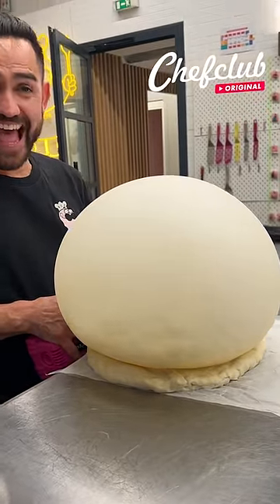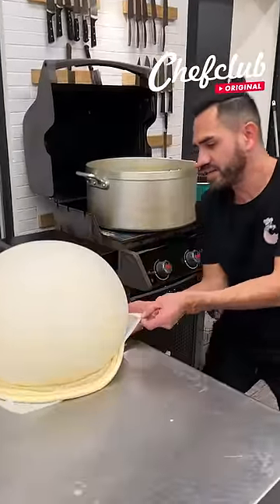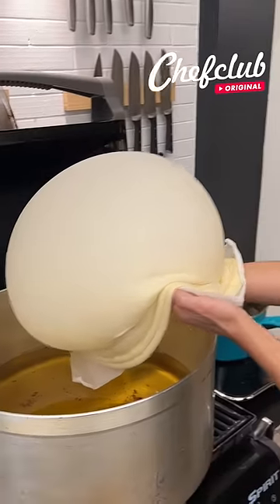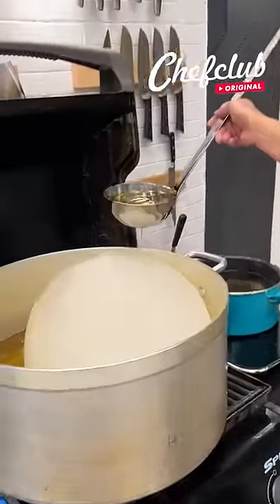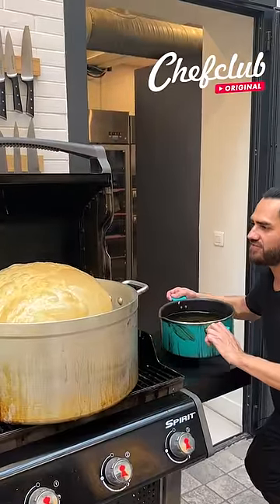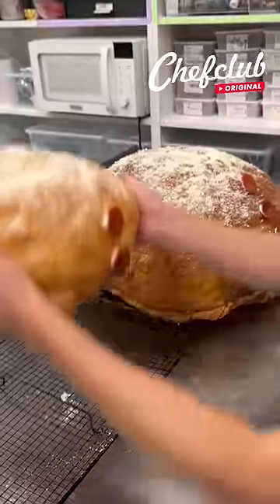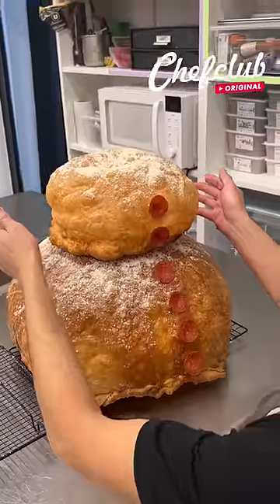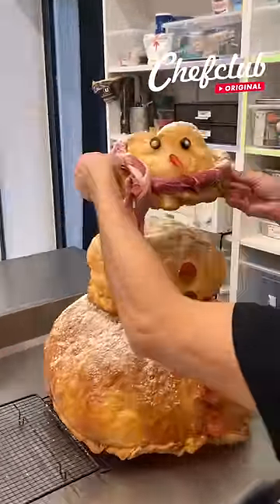🏀 Giant Pizza Balloon Part 2